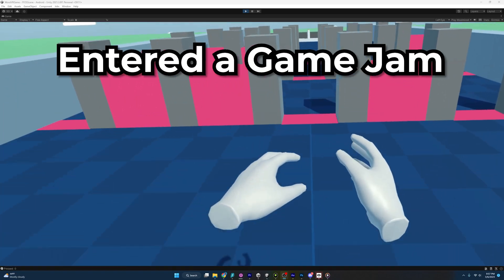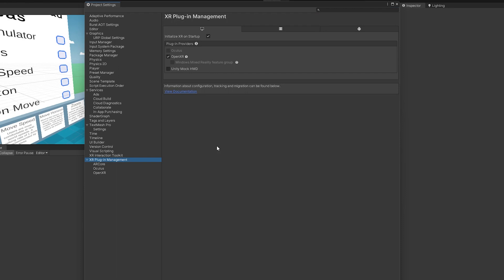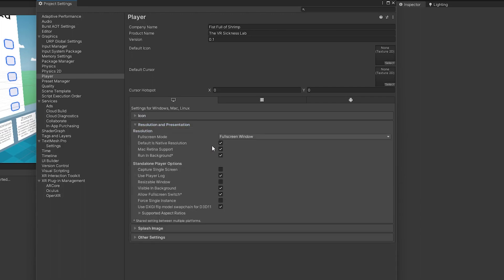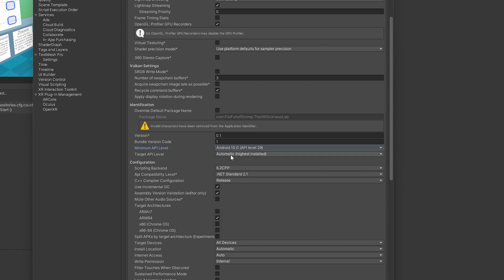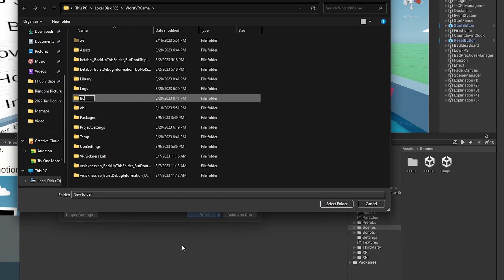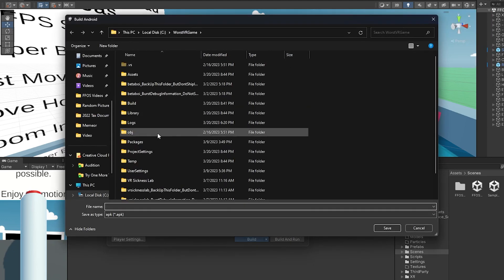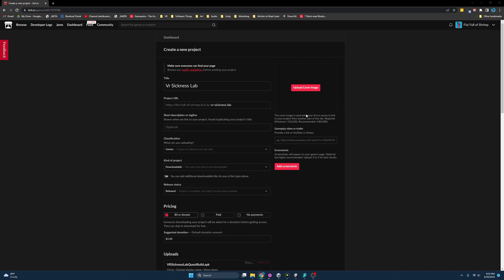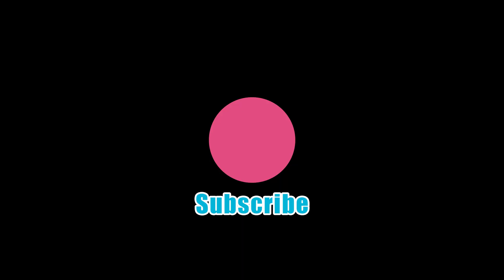How to Publish a VR Game to Itch.io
Whether you're doing a game jam, testing out a prototype, or releasing a game, you'll probably want to know how to publish to Itch.io.

This is a tutorial that covers how to deploy a VR game for PC and Quest to Itch.io.